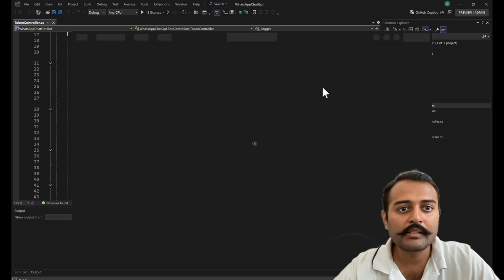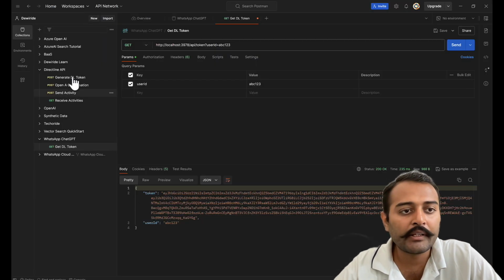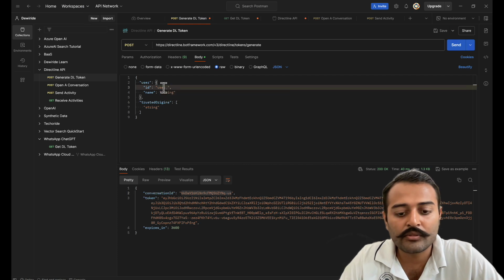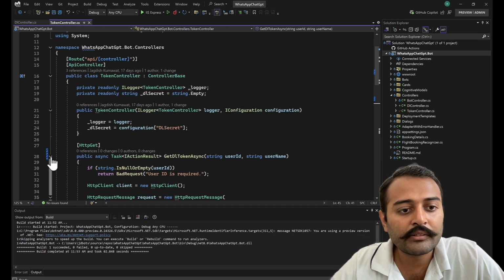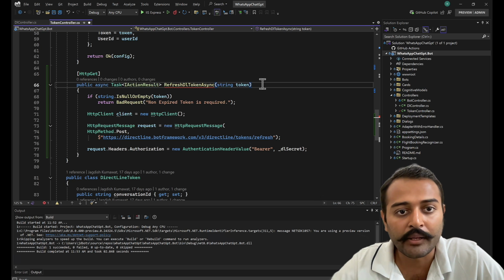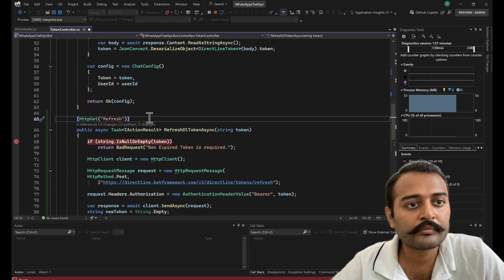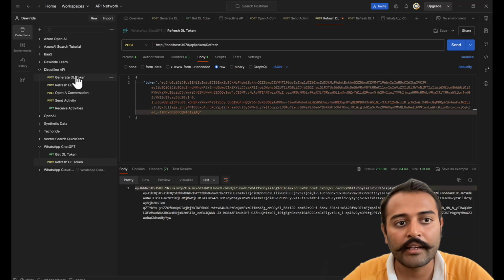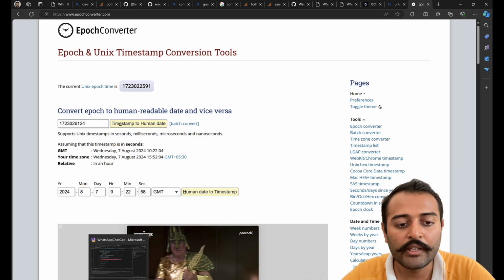4.5. Refreshing Microsoft Bot Framework Directline Token using .NET C# | Beginner Guide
Learn how to refresh the Microsoft Bot Framework Directline token using .NET C# in this beginner-friendly guide. Step-by-step instructions to keep your bot's communication secure and active.